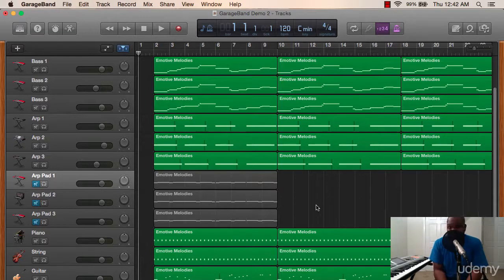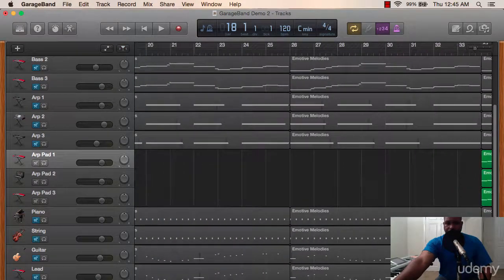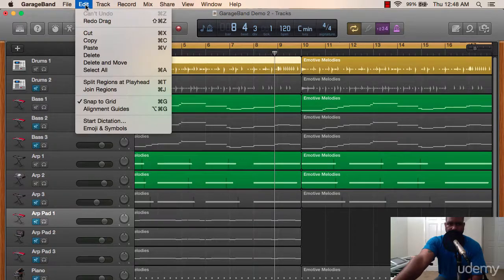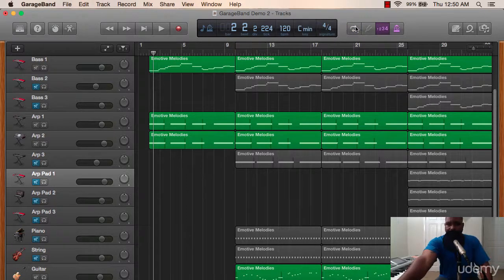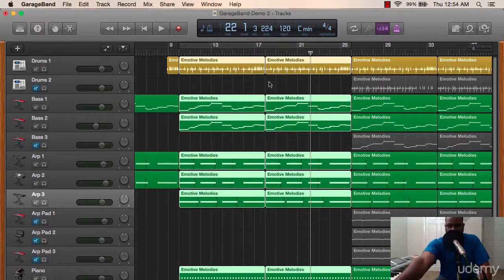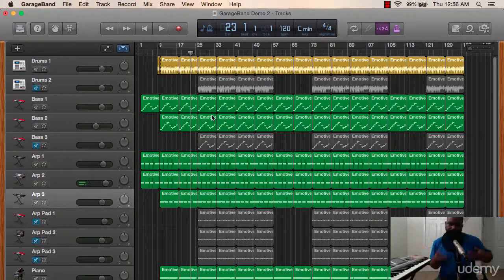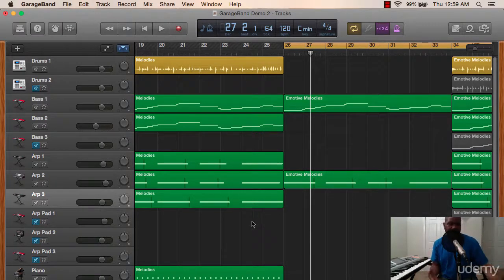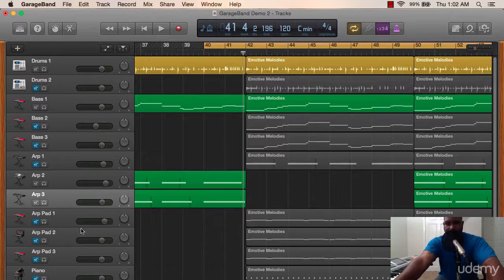GarageBand Tutorial - How to Arrange Beats In GarageBand (Part 2)